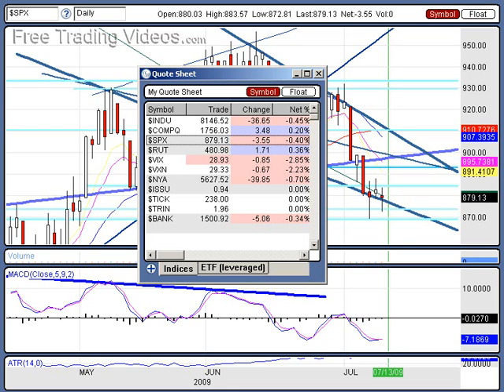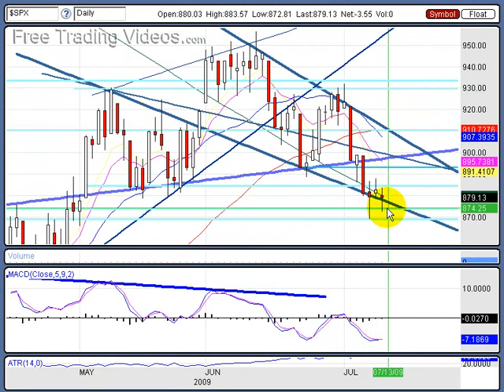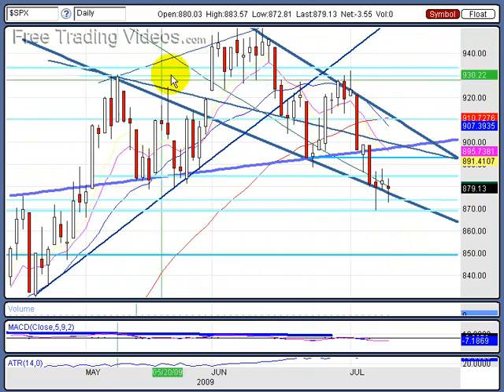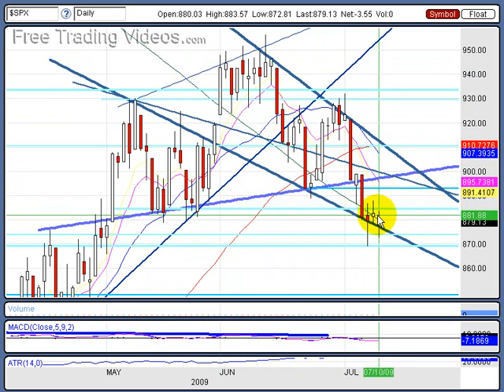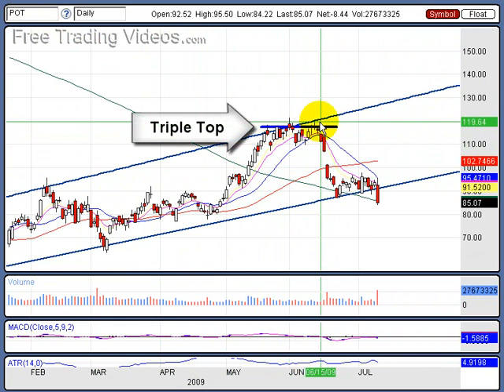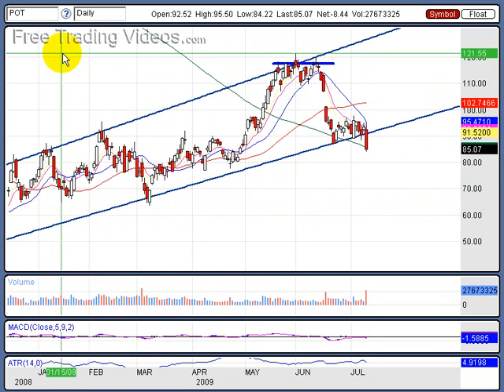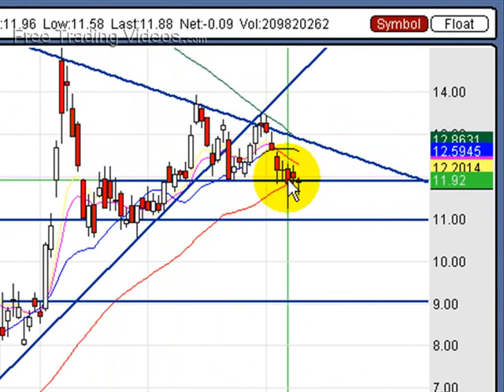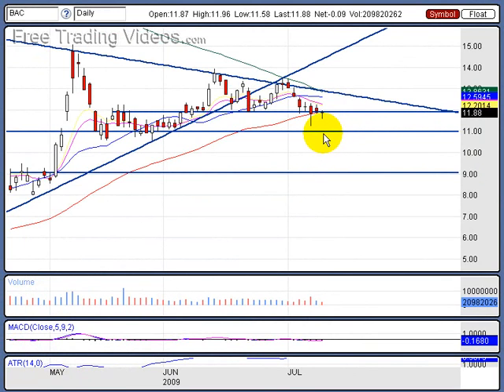July 10, 09: Stock Trading Technical Analysis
: The markets continue to bore even the most engaged trading

enthusiast.  We're all waiting patiently for the next move.  this video shares my thoughts on the move.

This video explores POT, BAC and UNG.